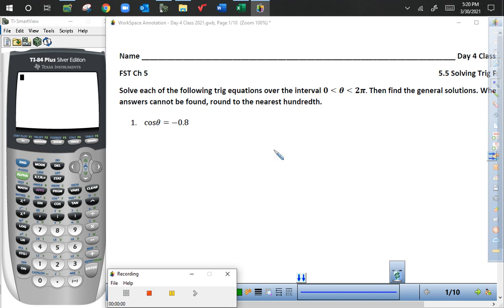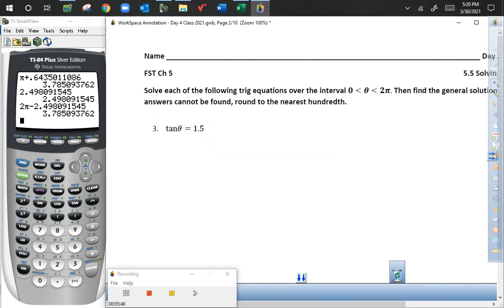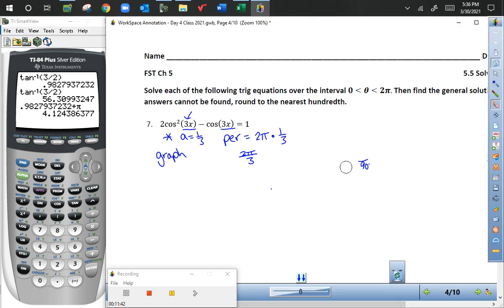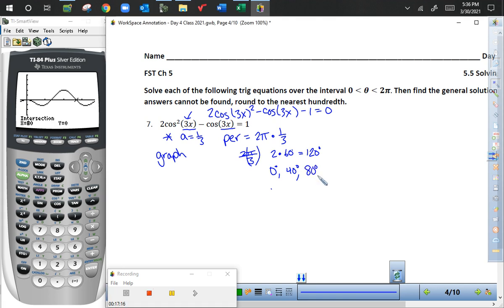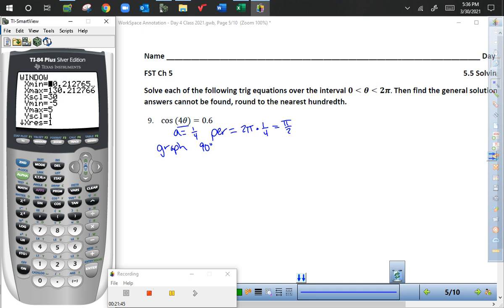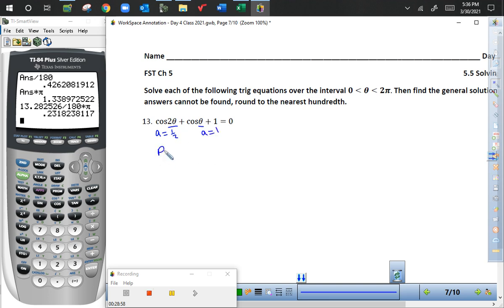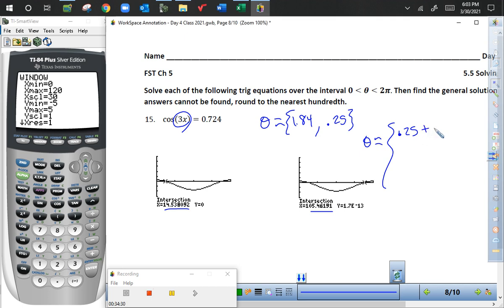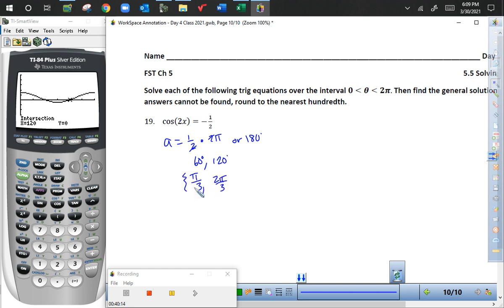Day 4 Solving Trig Equations